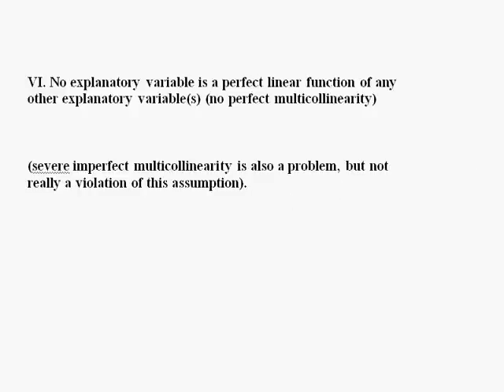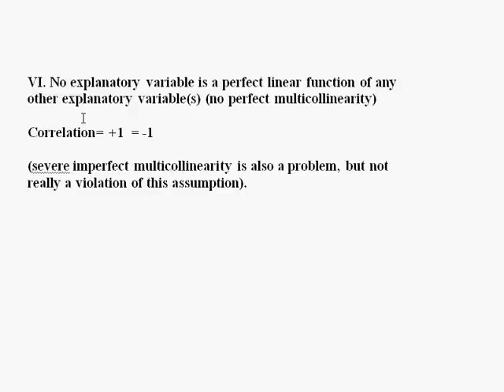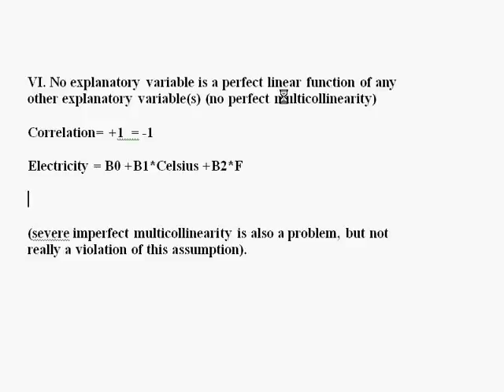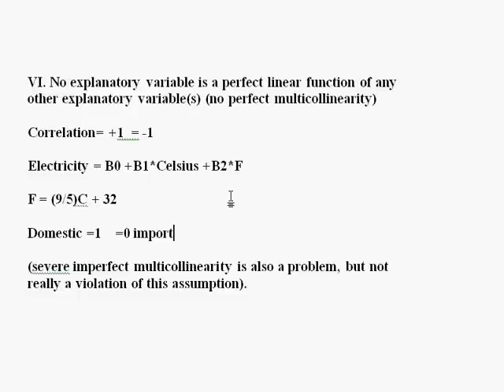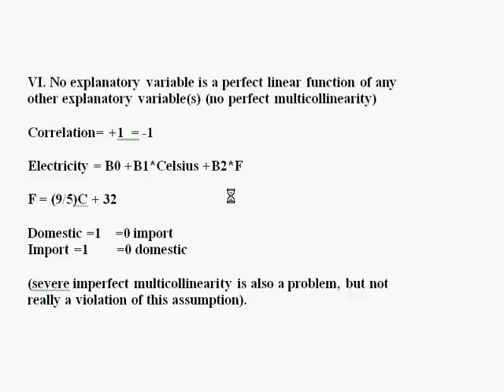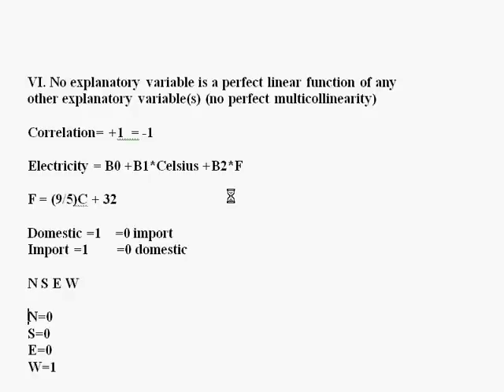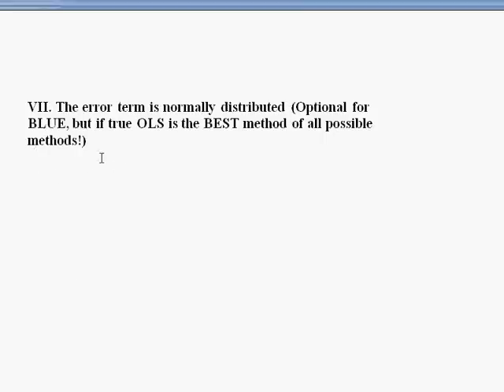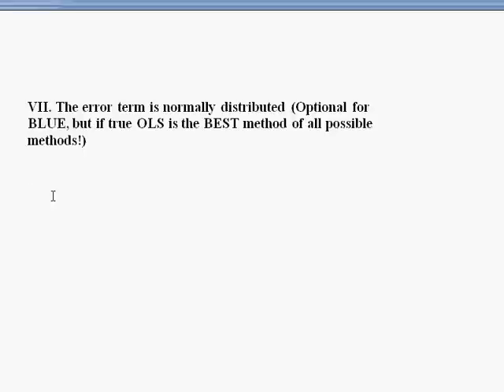Assumptions of CLRM: Perfect Multicollinearity and Normally Distributed Error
Part G: Assumptions 6 and 7 of the Classical Linear Regression Model: No perfect multicollinearity and normally distributed error term. Gauss-Markov Theorem.